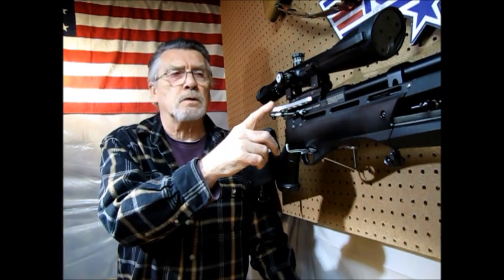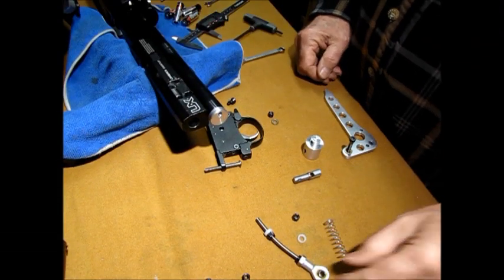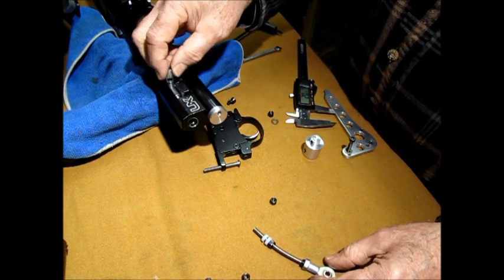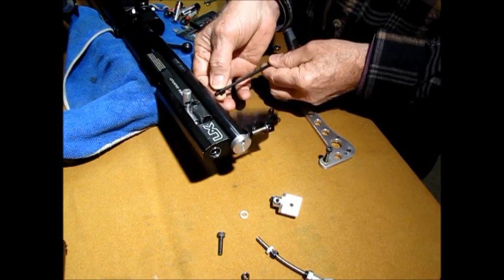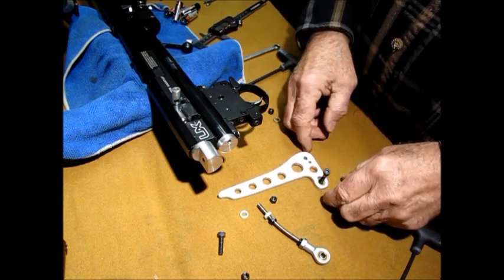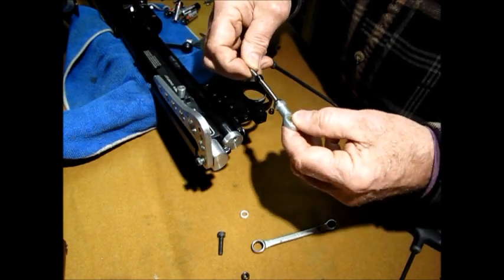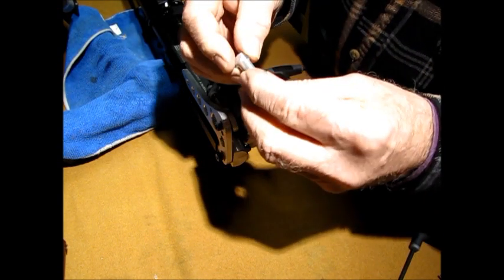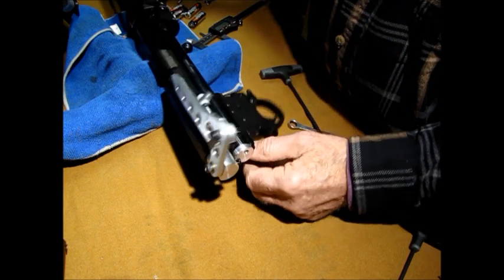Umerex Gauntlet G1 or G2 How to Build a Side Lever cocking Arm.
This is a how to build a side lever cocking arm for the G1 and G2, and all the parts you need to make it. well at least it will get you headed in the right direction.
The Arm you see in this video cost less than 30.00 to make, you need a drill or drill press / 5mm tap / 5mm RC tie rod end / one 5mm 4inch long rod / and some 5mm nuts and last a old screwdriver to cut up.